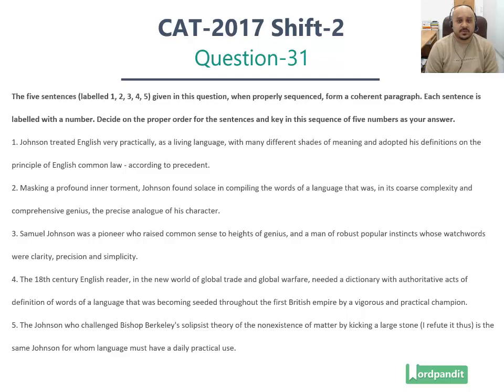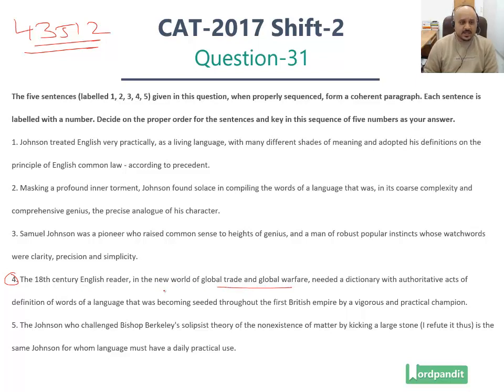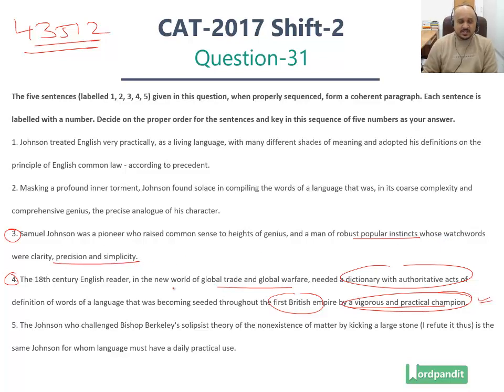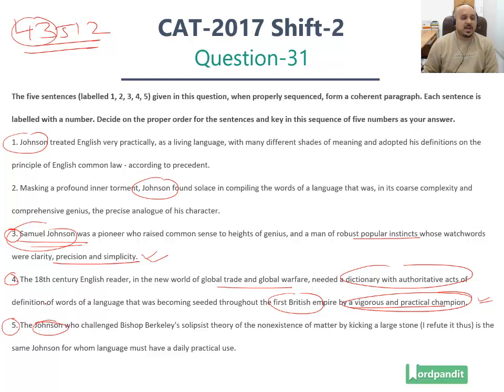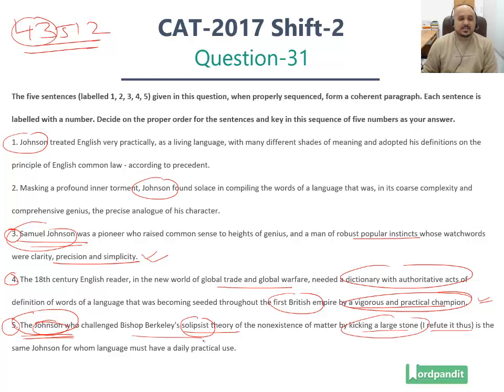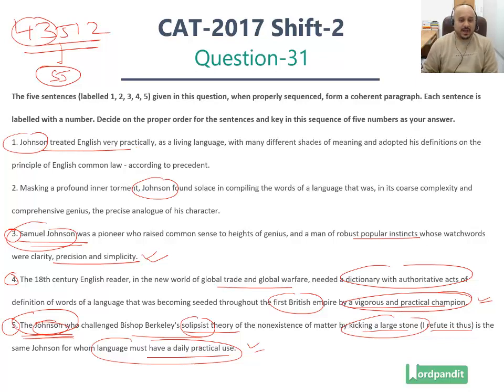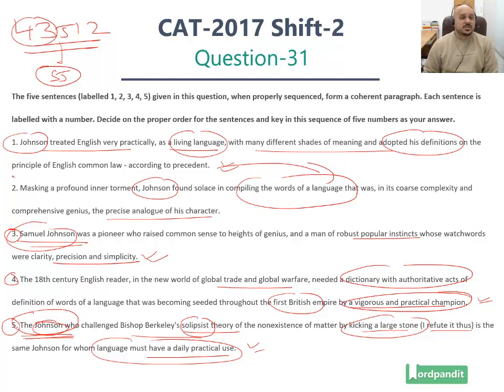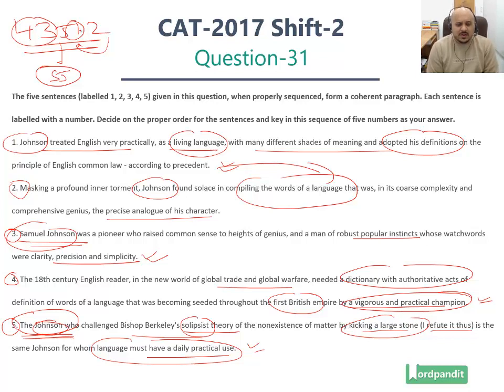CAT-2017 Slot-2 VA-RC Question 31 | CAT Para jumble Questions | CAT VARC | Free Online CAT Prep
Para Jumble Question:
31. The five sentences (labelled 1, 2, 3, 4, 5) given in this question, when properly sequenced, form a coherent paragraph. Each sentence is labelled with a number. Decide on the proper order for the sentences and key in this sequence of five numbers as your answer.

1. Johnson treated English very practically, as a living language, with many different shades of meaning and adopted his definitions on the principle of English common law - according to precedent.
2. Masking a profound inner torment, Johnson found solace in compiling the words of a language that was, in its coarse complexity and comprehensive genius, the precise analogue of his character.
3. Samuel Johnson was a pioneer who raised common sense to heights of genius, and a man of robust popular instincts whose watchwords were clarity, precision and simplicity.
4. The 18th century English reader, in the new world of global trade and global warfare, needed a dictionary with authoritative acts of definition of words of a language that was becoming seeded throughout the first British empire by a vigorous and practical champion.
5. The Johnson who challenged Bishop Berkeley's solipsist theory of the nonexistence of matter by kicking a large stone (I refute it thus) is the same Johnson for whom language must have a daily practical use.

This video series is all about CAT 2017 paper solutions and helping you deal with CAT Verbal Ability and Reading Comprehensions. Through these video solutions for actual questions, we help you refine your preparation.

Happy learning! :)

Cover all Verbal Ability and RC topics for CAT & MBA exams with us!